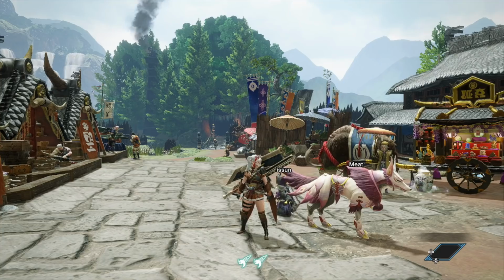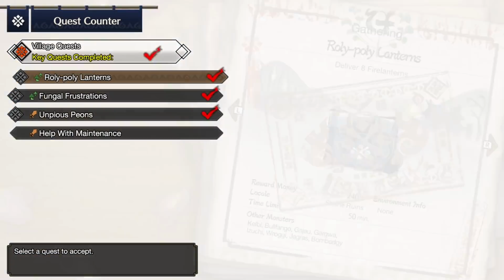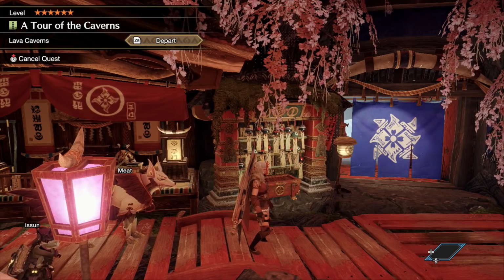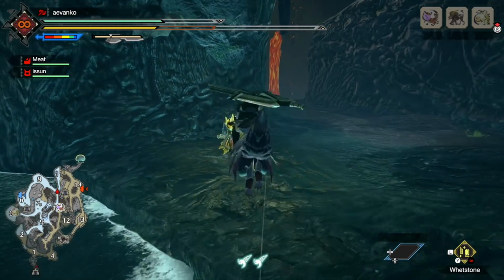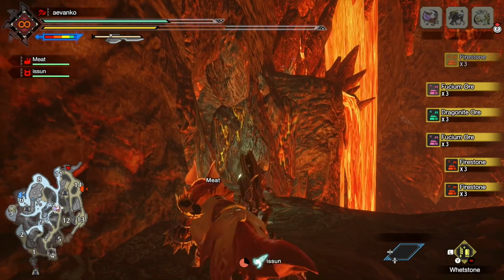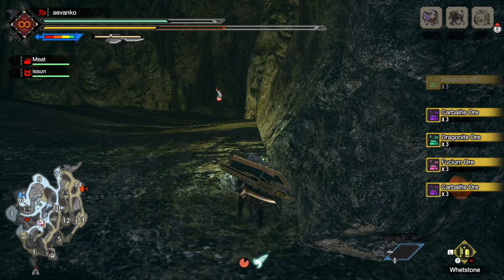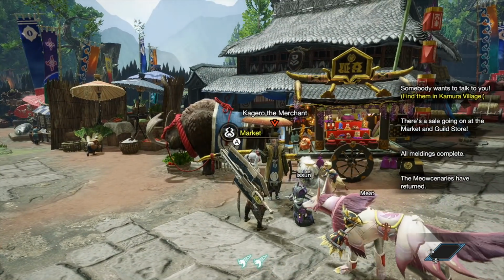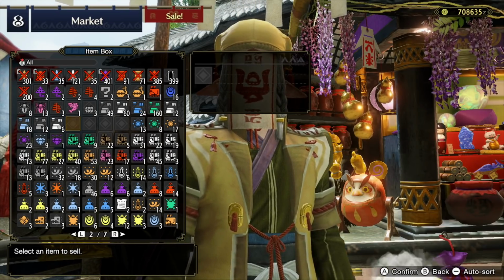MHRise | Get RICH fast - 300k zenny in 10 min.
A thorough explanation of how to swim in riches and not need to sell off materials ever again!